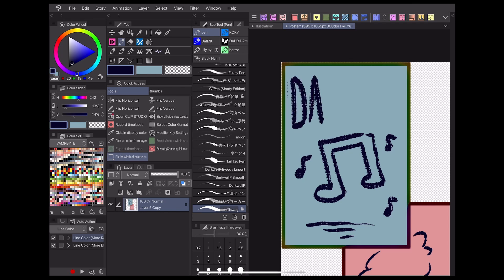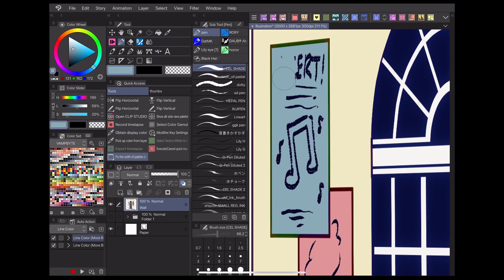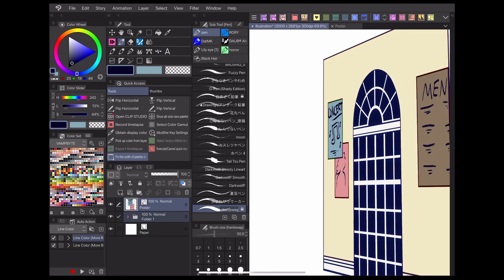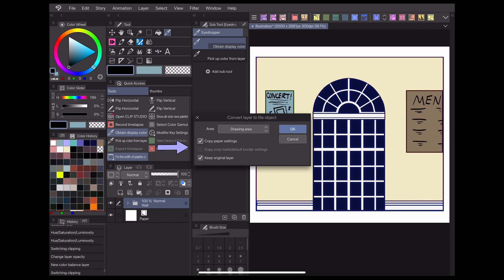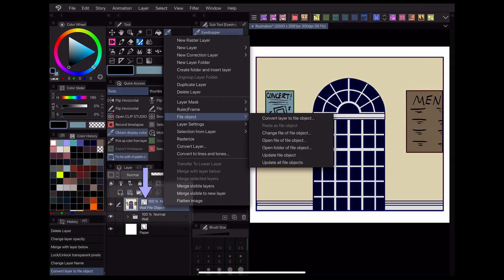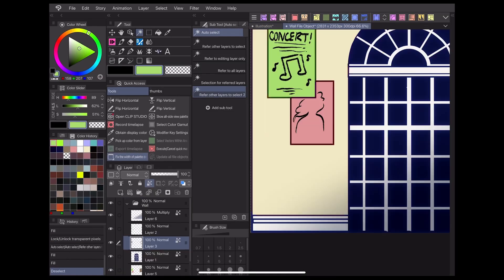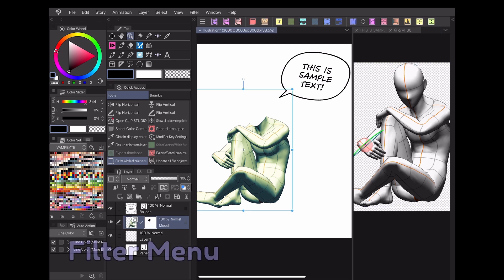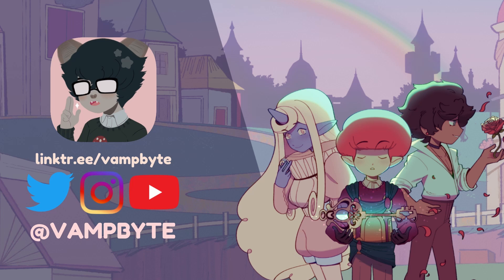How to keep your options open with file objects! | Vampbyte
In this 2 part series, Vampbyte goes over file objects! Learn how you can use them for editing flexibility, allowing you to change posters, shading, and other designs of objects that you've transformed to match perspective! See how speech balloons, text, 3D models, color adjustments and more can be used in file objects, all in today's "Let's Create" video!